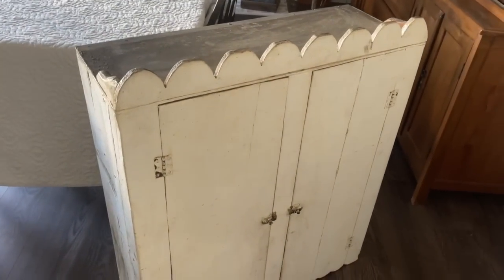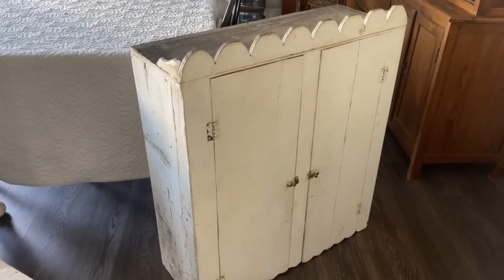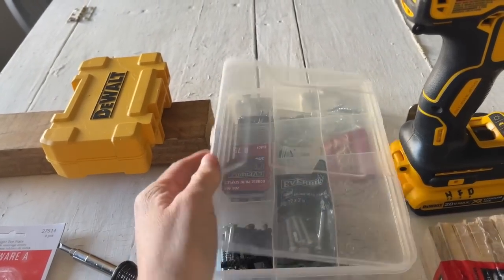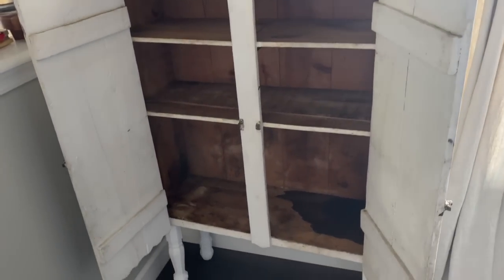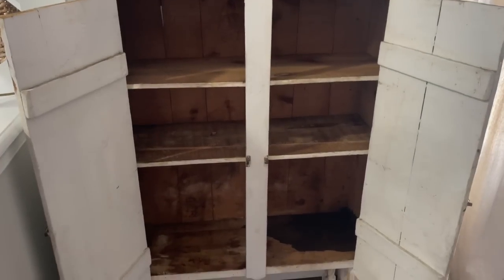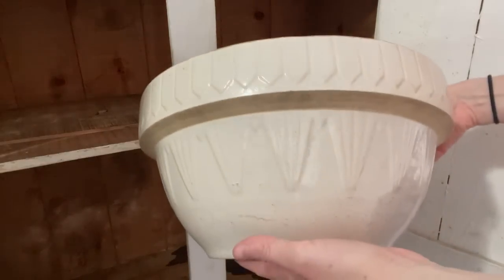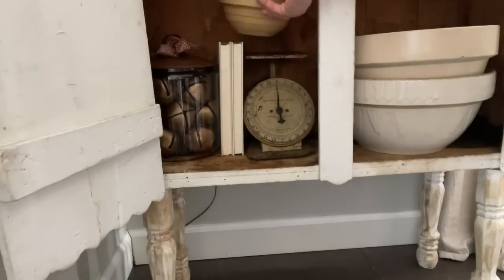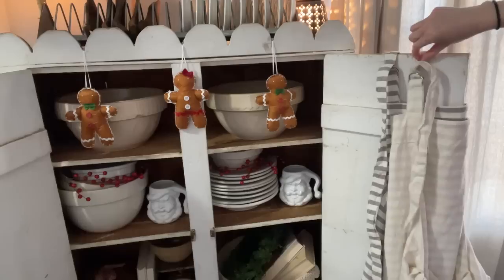🎄Furniture Flip & Christmas Decorate With Me | Antique Farmhouse Christmas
Commission Based Links
Galvanized Plate Rack
Spray Paint for Mugs
Wax Warmer
Gingerbread Ornaments
Favorite Tapered Candles
Favorite Window Lights
Cabinet Legs